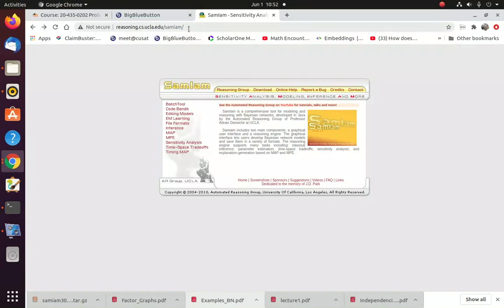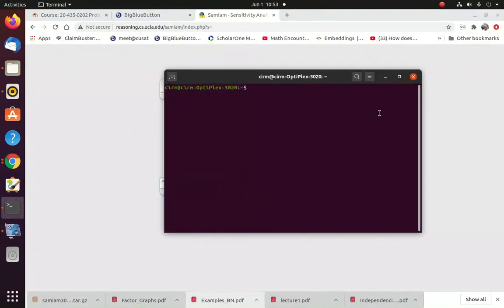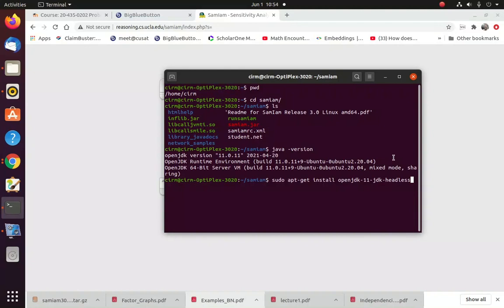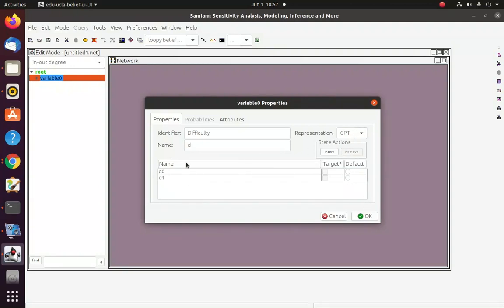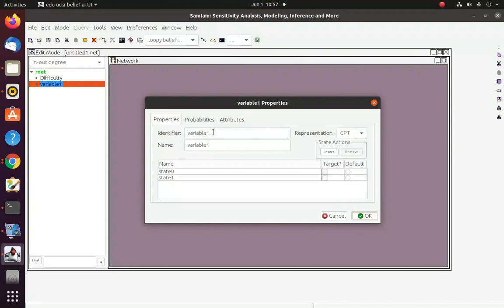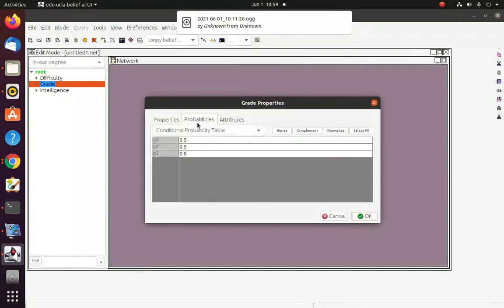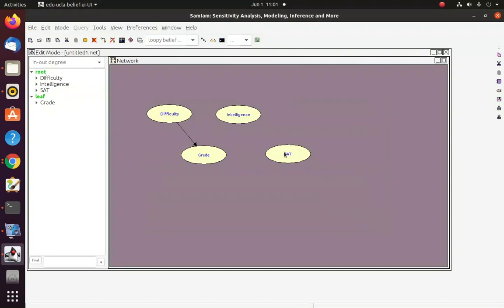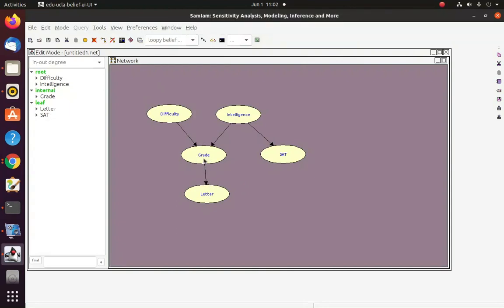SamIam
How to create a Bayesian Network using SamIam